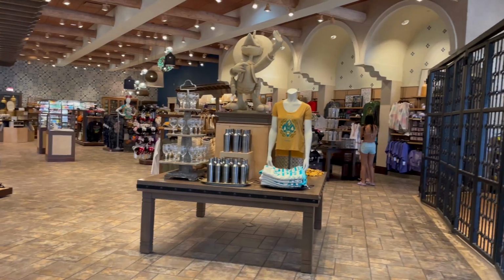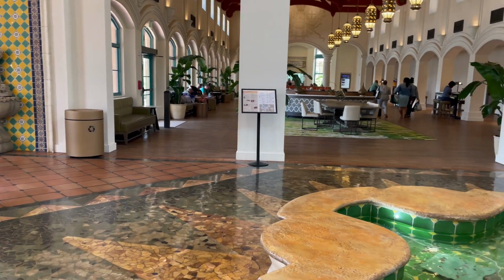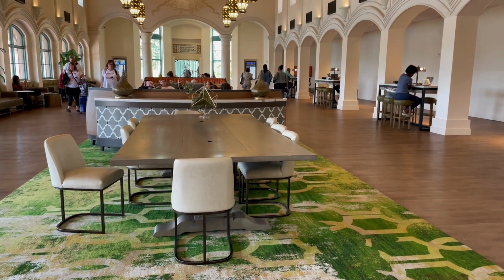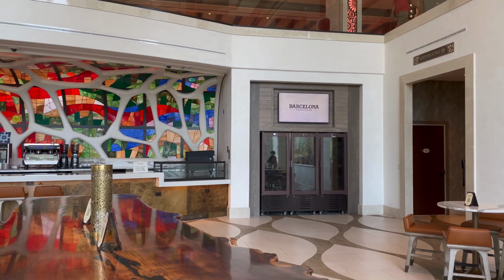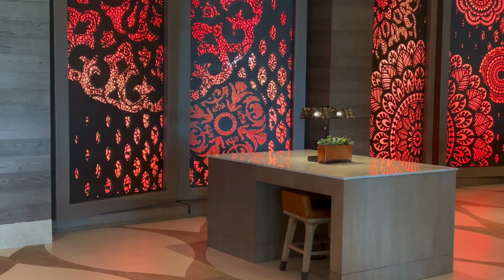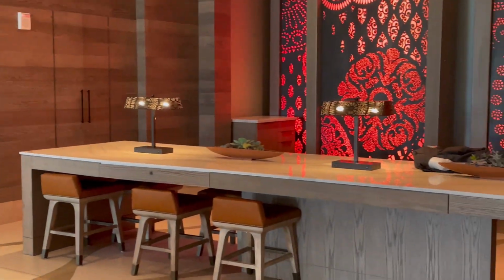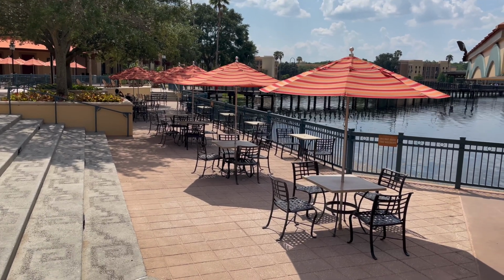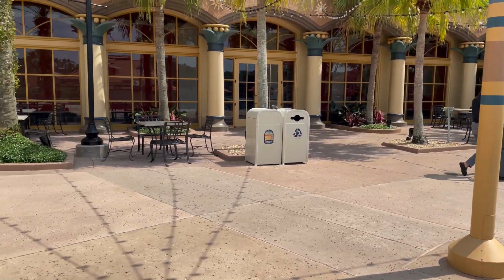Spend the Day with Us Working Remotely in Walt Disney World! | Coronado Springs | Gran Destino Tower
Welcome to our first vlog on working remotely in Disney! Unfortunately, sometimes you just have to get some work done while you are on vacation. Throughout this series we will show you different places to work, while still enjoying your time at the resort.

Come along as we kick things off at Disney's Coronado Springs resort! We are fortunate enough to work from home, which gives us some flexibility to work just about anywhere. Typically, I have very meeting heavy days, but when it's a rare light day we enjoy getting out of the house for a change in scenery. What better place to do that than Disney?!

In our next few remote vlogs, we will show you a bit more of our entire day so you can see a full picture of what our routine is like.

Do you ever have to work while on vacation? Where is your favorite spot to plug in at Disney?